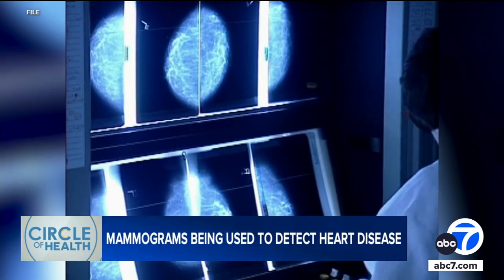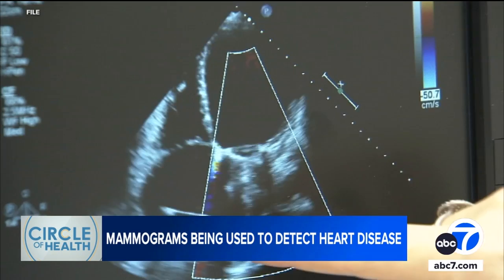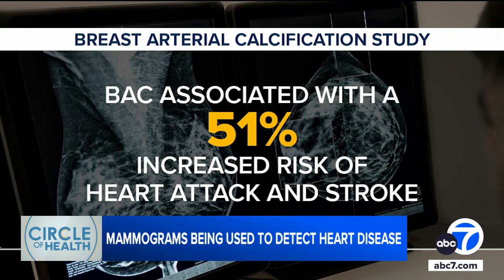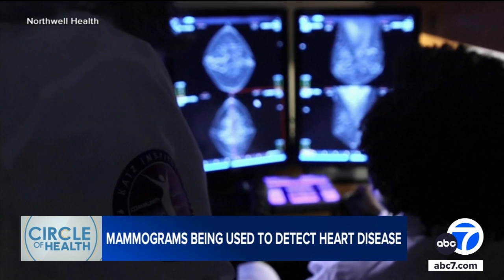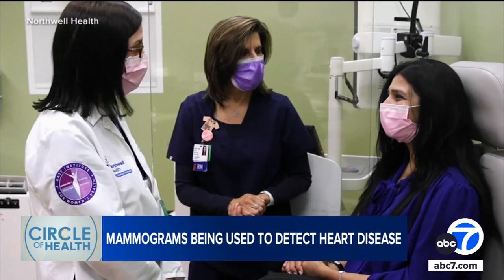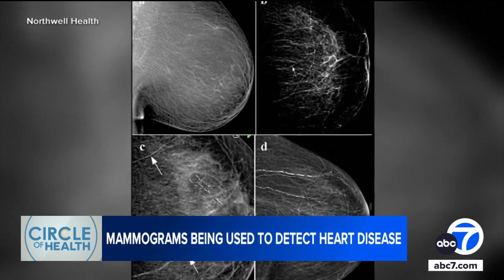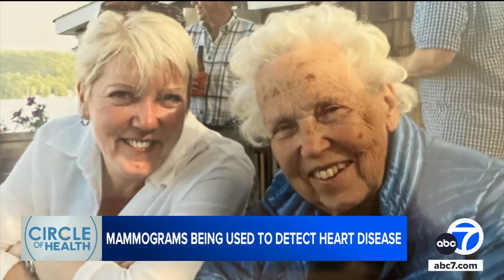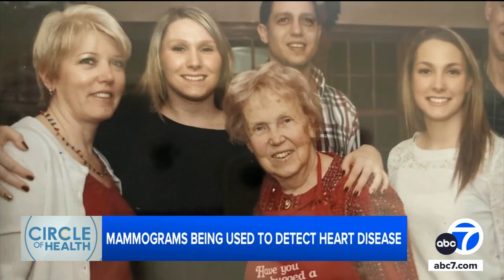How doctors are using mammograms to help identify women at risk for heart disease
Doctors at Northwell Health in New York are using mammograms to help identify women at risk for heart disease.